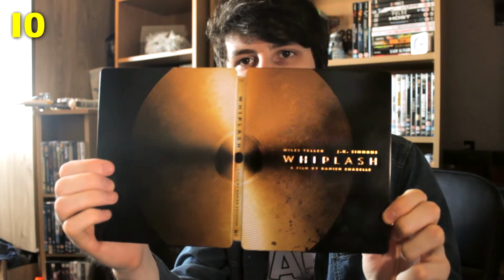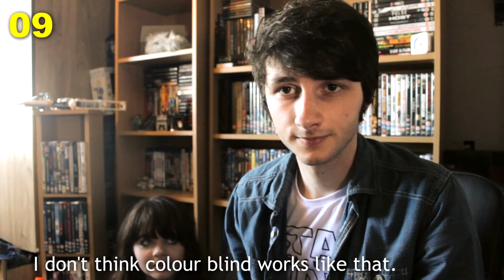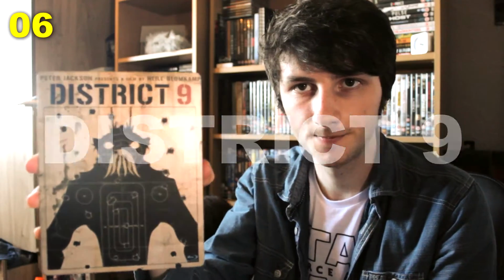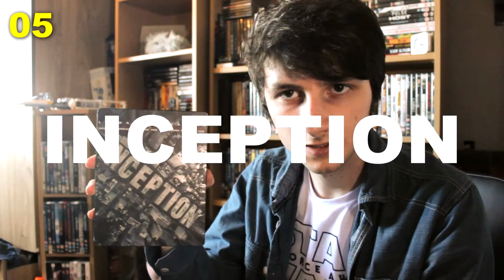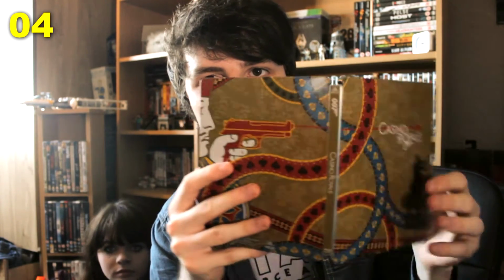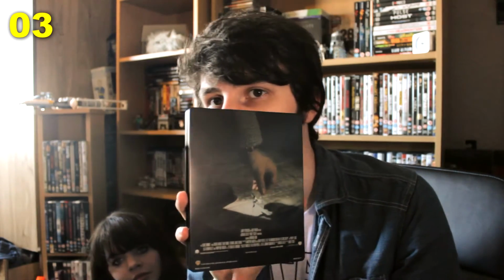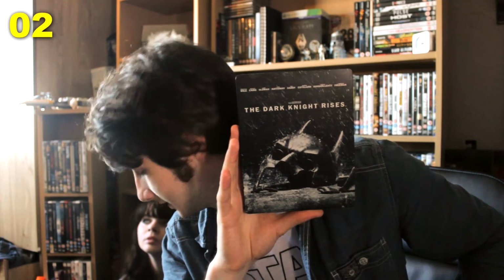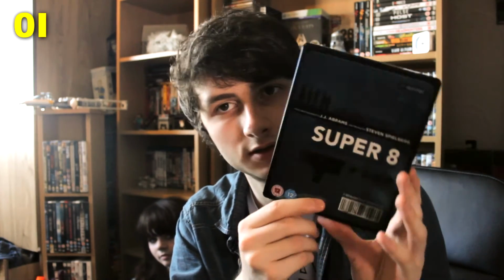TOP 10 STEELBOOKS | DVD & Blu-Ray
I own just over 55 movie steelbooks, so I thought that gave me a decent enough excuse to make a Top 10 video out of them.